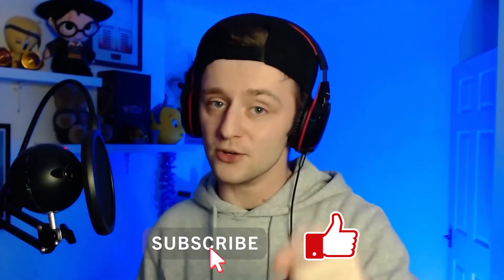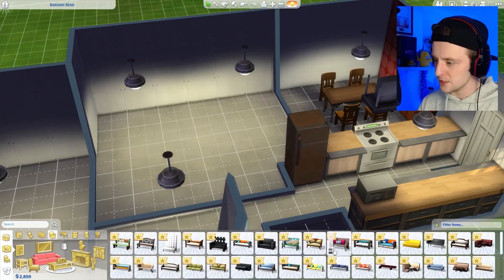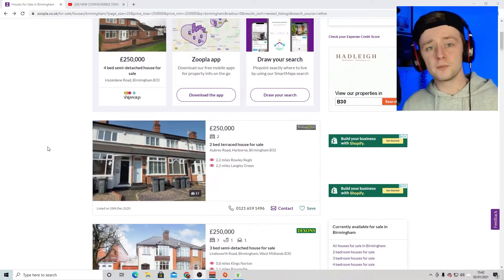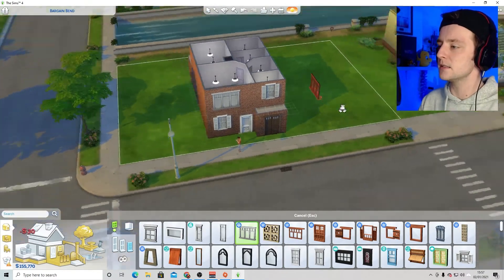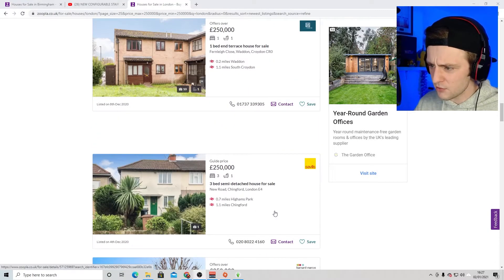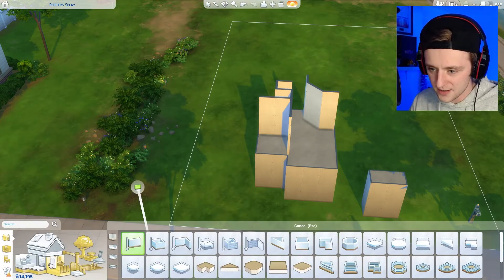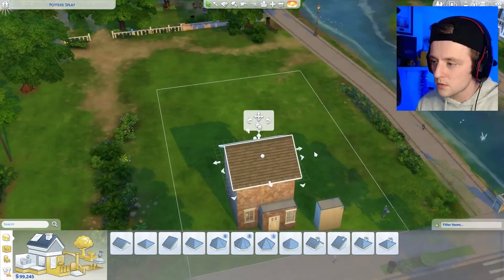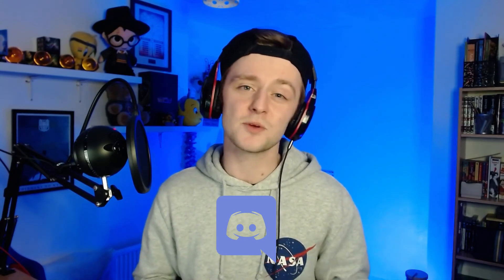How Do British Houses Look IN THE SIMS 4!?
So in today's video I set myself a challenge!
I built houses from across Britain working my way from North to South!
What do different British houses look like if I give myself a budget of £250,000 and built them in The Sims 4!?

This was one frustrating challenge, but let me know if you would like to see more Sims content!

If you have any games you would like me to play, let me know by commenting on this video!

My name is Oli, I don't know what I'm doing - Enjoy!

Man - Rondo Brothers

0:00 Video Intro
1:23 Northern House
9:20 Midlands House
18:12 Southern (London) House
26:35 Ending